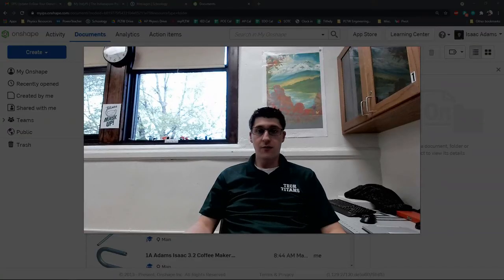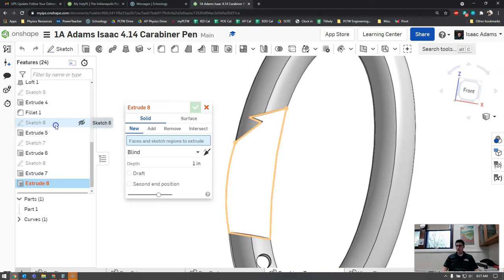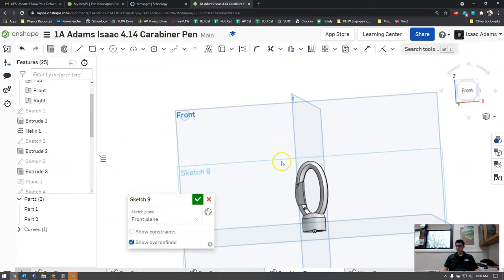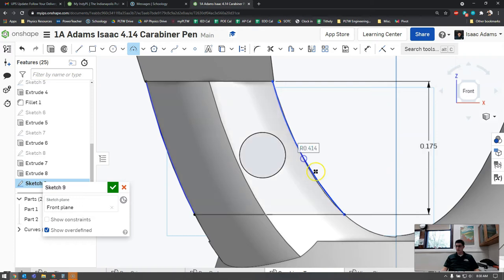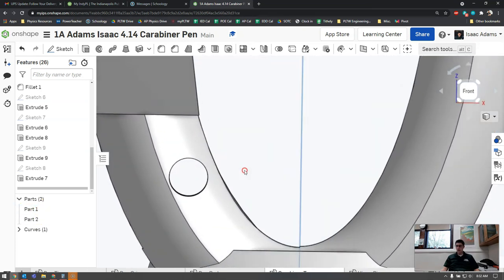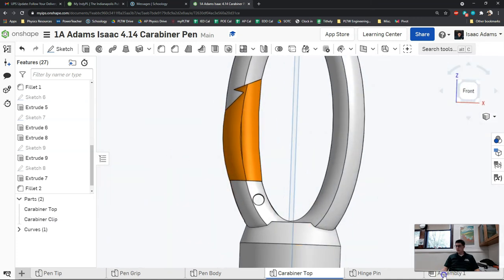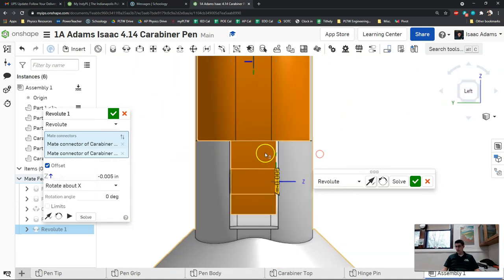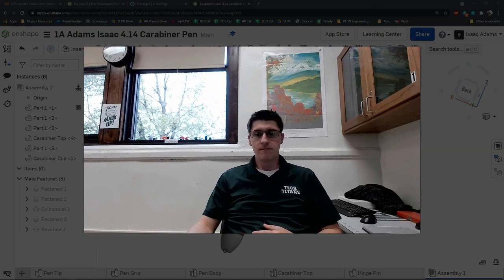Carabiner Pen Part 3: The Clip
Today we will be completing the final model in the Carabiner Pen project.